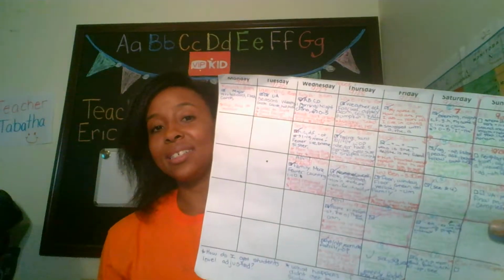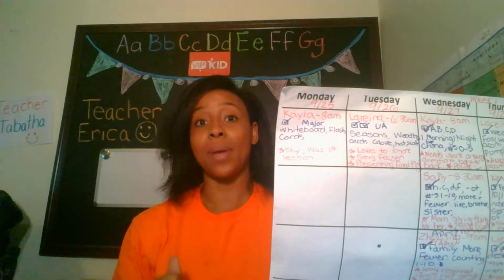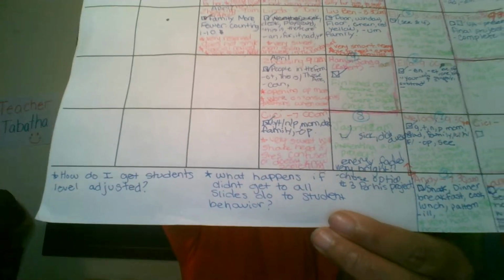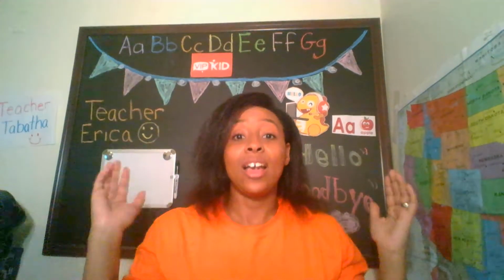VIPKid Teacher Erica: Lesson Tracker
Here is an example of the sheet I use to track my lesson times, student objectives, props, rewards, behaviors and everything I need to have a successful week with VIPKid :)